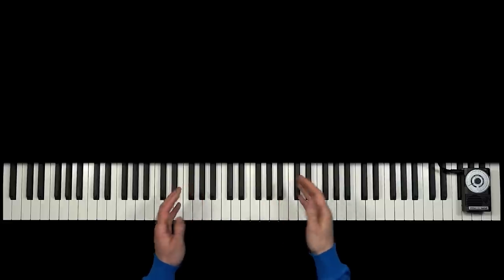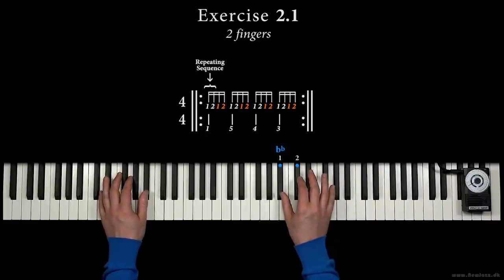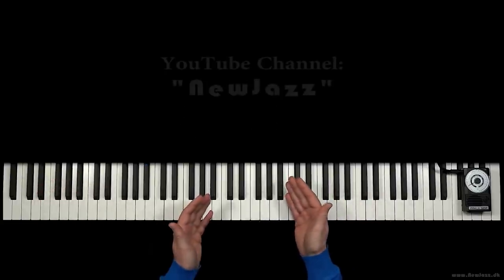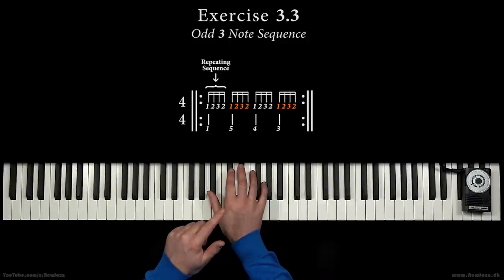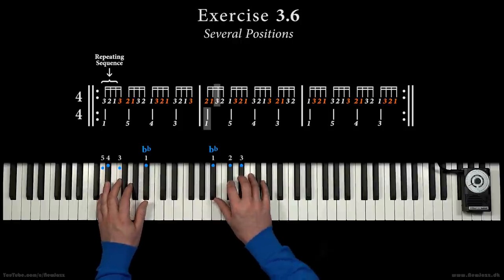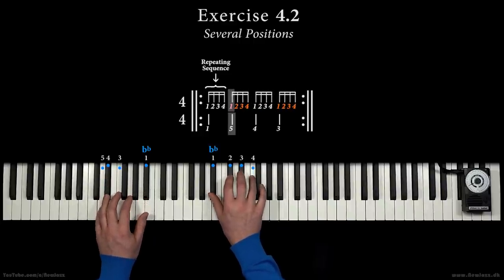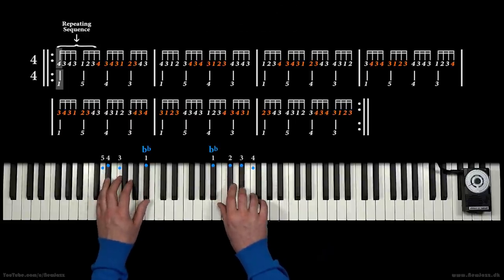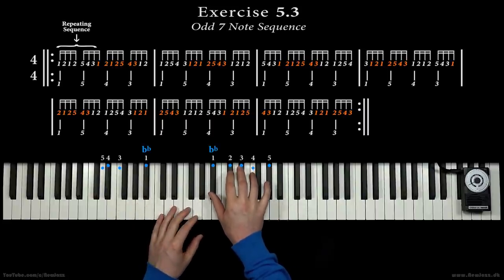ESSENTIAL IMPROVISATION EXERCISES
Take on a Thrilling Journey from the very Beginner Exercises to the more Advanced Exercises. After only a few Simple Exercises we can already Improvise Great Music – by using only ‘2’ Fingers!!! Then we gradually add the other Fingers and we Advance our Technique. We create Thrilling Tension between Rhythm and Melody and we learn to Improvise in a New Modern Jazz Style.

All NewJazz material is free, public and for everybody. No ‘pay walls’. But you are very welcome to make a small voluntary donation, to help keep me going, at either;

Many warm regards from Oliver Prehn
Master in Music & Multimedia (University) - and bus driver!!!

Index
00:00 Intro & Demo
01:43 Exercise 1 - The left hand bass
04:47 Exercise 2.1 - Sequence ||:1-2:|| Thumb on bb
06:26 Exercise 2.2 - Sequence ||:1-2:|| Thumb on bb, d, f & g
08:00 Exercise 2.3 - Sequence ||:2-1:|| Thumb on bb
08:20 Exercise 2.4 - Sequence ||:2-1:|| Thumb on bb, d, f & g
08:46 Exercise 2.5 - Free Play - Thumb on bb
09:14 Exercise 2.6 - Free Play - Thumb on bb, d, f & g
11:02 Summary
13:01 Exercise 3.1 - Sequence ||:1-2-3-2:|| Thumb on bb
14:30 Exercise 3.2 - Sequence ||:1-2-3-2:|| Thumb on bb, d, f & g
15:24 Exercise 3.3 - Sequence ||:1-2-3:|| Thumb on bb
19:30 Exercise 3.4 - Sequence ||:1-2-3:|| Thumb on bb, d, f & g
20:21 Exercise 3.5 - Sequence ||:3-2-1:|| Thumb on bb
20:46 Exercise 3.6 - Sequence ||:3-2-1:|| Thumb on bb, d, f & g
21:14 Exercise 3.7 - Free Play - Thumb on bb
21:47 Exercise 3.8 - Free Play - Thumb on bb, d, f & g
23:14 Summary
24:46 Exercise 4.1 - Sequence ||:1-2-3-4:|| Thumb on bb
26:16 Exercise 4.2 - Sequence ||:1-2-3-4:|| Thumb on bb, d, f & g
27:07 Exercise 4.3 - Sequence ||:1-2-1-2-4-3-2:|| Thumb on bb
29:33 Exercise 4.4 - Sequence ||:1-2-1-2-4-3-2:|| Thumb on bb, d, f & g
30:09 Exercise 4.5 - Sequence ||:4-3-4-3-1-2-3:|| Thumb on bb
30:41 Exercise 4.6 - Sequence ||:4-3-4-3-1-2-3:|| Thumb on bb, d, f & g
31:18 Exercise 4.7 - Free Play - Thumb on bb
31:44 Exercise 4.8 - Free Play - Thumb on bb, d, f & g
33:19 Summary
34:42 Exercise 5.1 - Sequence ||:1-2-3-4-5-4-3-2:|| Thumb on bb
35:45 Exercise 5.2 - Sequence ||:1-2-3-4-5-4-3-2:|| Thumb on bb, d, f & g
36:25 Exercise 5.3 - Sequence ||:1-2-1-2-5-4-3:|| Thumb on bb
38:10 Exercise 5.4 - Sequence ||:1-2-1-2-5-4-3:|| Thumb on bb, d, f & g
38:41 Exercise 5.5 - Sequence ||:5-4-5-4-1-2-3:|| Thumb on bb
39:04 Exercise 5.6 - Sequence ||:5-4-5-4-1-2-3:|| Thumb on bb, d, f & g
39:32 Exercise 5.7 - Free Play - Thumb on bb
39:49 Exercise 5.8 - Free Play - Thumb on bb, d, f & g
40:33 All Exercises Overview